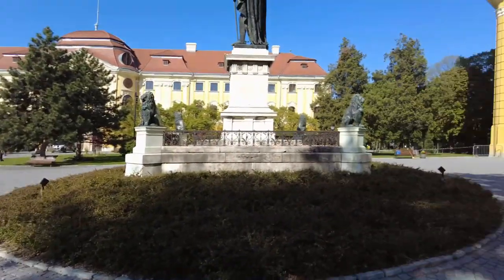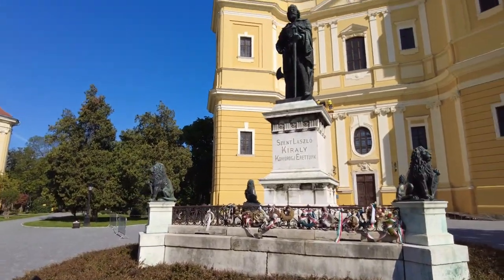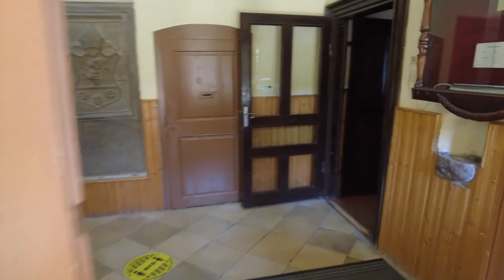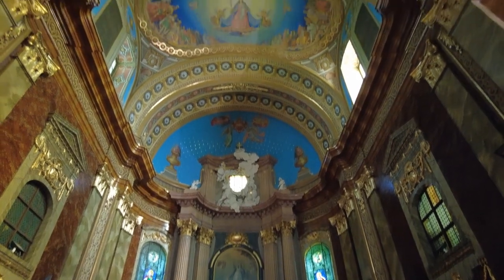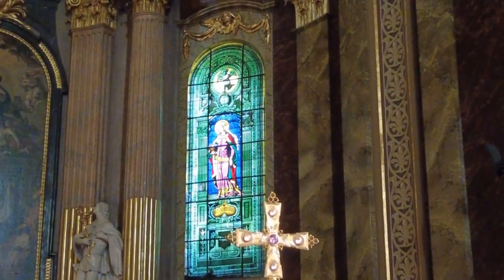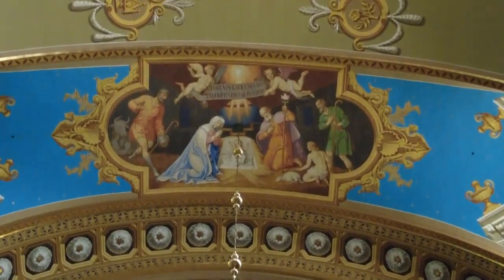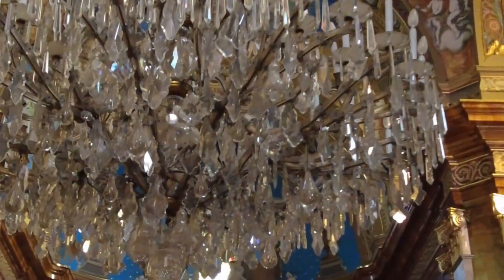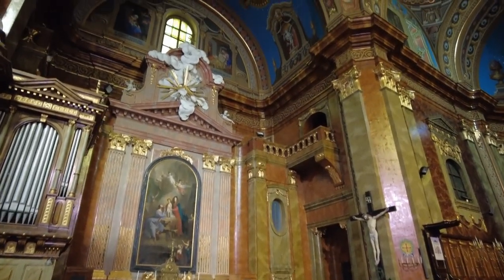Roman Catholic Basilica in Oradea. AMAZING CHURCH! - Oradea Romania - ECTV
The Basilica "The Ascension of the Virgin Mary to Heaven" is the cathedral of the Diocese of Oradea. The abode constitutes together with the Canonical String and the Episcopal Palace the largest Baroque ensemble on the territory of Romania. Pope John Paul II granted him the rank of minor basilica in 1991. It is included on the list of Historical Monuments in Bihor County. [1]

History
The current cathedral was built between 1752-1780. The plan of the edifice was made by the Italian architect Giovanni Battista Ricca (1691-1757), called in the Holy Roman Empire by Empress Maria Theresa. After the death of the first architect, the construction was finished by Franz Anton Hillebrandt from Vienna, who adorned the church with ornamentations in the Austrian Baroque style.

The altars in the Roman Catholic basilica have a classicizing character, reflecting the preference for sobriety and simplicity specific to the late stage of the Baroque.

The fresco of the dome represents "The Heavenly Triumph of Christ" by Johann Schopf, in the style called II Correggro, from 1778, the others are the work of the painter Francisc Storno from the nineteenth century (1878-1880).

Between 1757 and 1763, before being called to Salzburg, he worked as a musician of the Cathedral of Oradea Michael Haydn, brother of Joseph Haydn and close friend of Wolfgang Amadeus Mozart.

Main shrine
The main altar is made of Carrara marble, sculpted by the Italian master Triscornia, according to the plans of the artist Stefan Toth, in the neorenaissance style (1897). The two statues, executed in 1897 by Francis Eberhardt, depict St. Stephen and St. Emeric.

The painting of the main altar, with the title "The Ascension of the Mother of God in heaven" was painted in 1778 by the Austrian artist Vincent Fischer, after the style of Giovanni Battista Tiepolo.